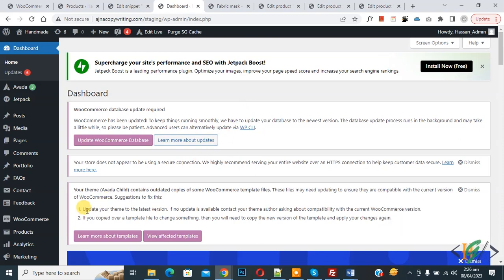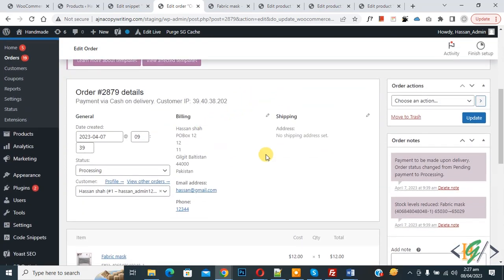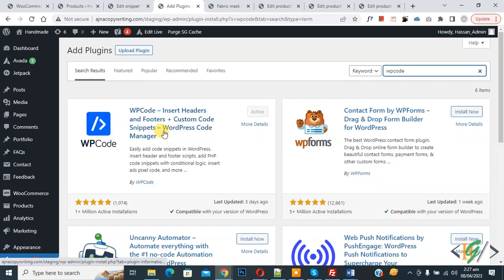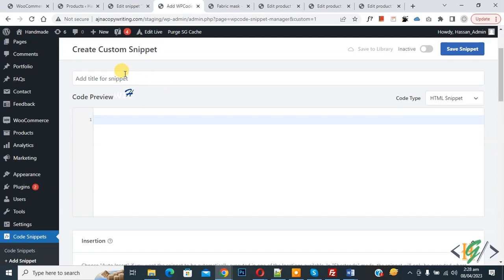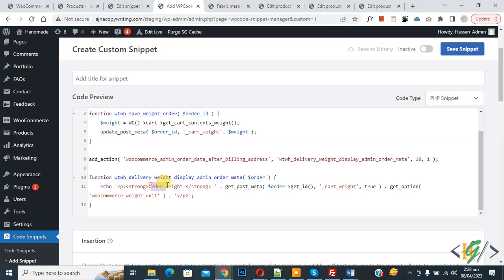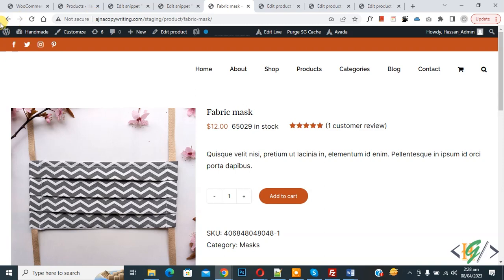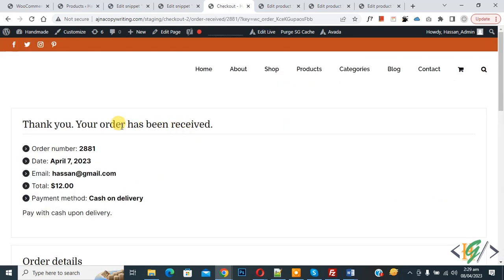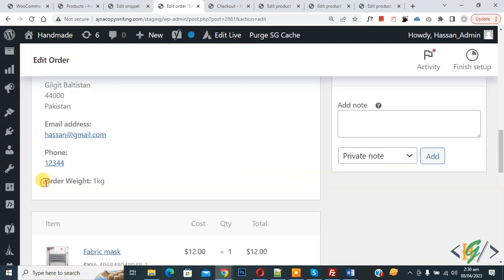How to Save Order Weight and Display it in WooCommerce Orders Section in WordPress Dashboard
In this woocommerce tutorial for beginners you will learn how to save products order weight and show in product orders section in admin dashboard using custom php snippet in wordpress website. So after adding code Order Weight will show in WooCommerce Admin Orders Section in WordPress Website.